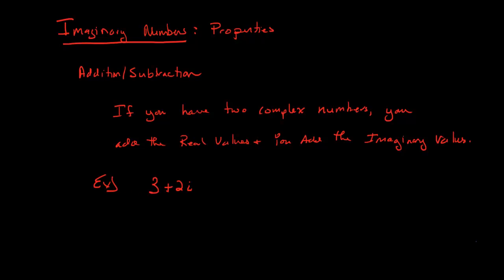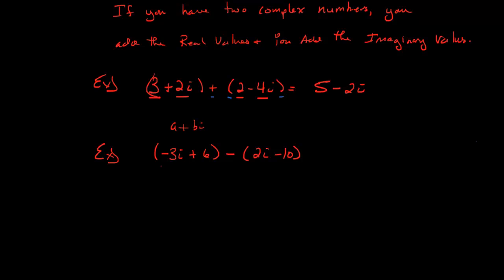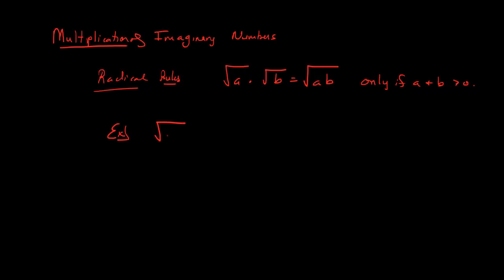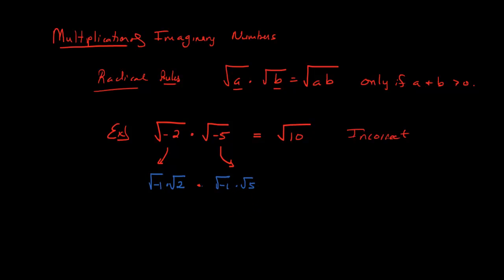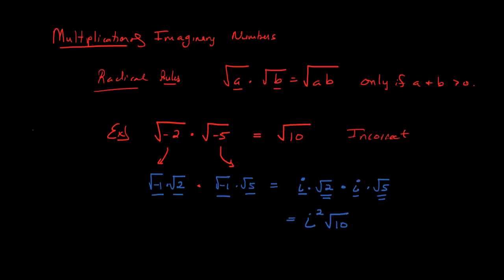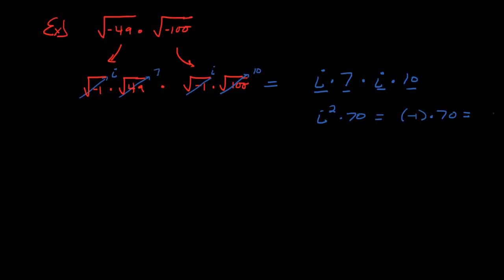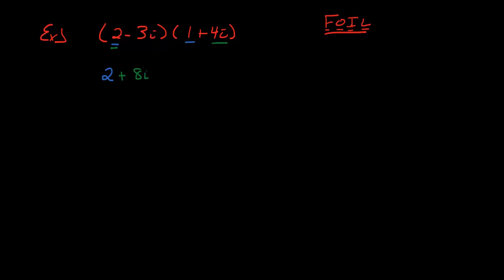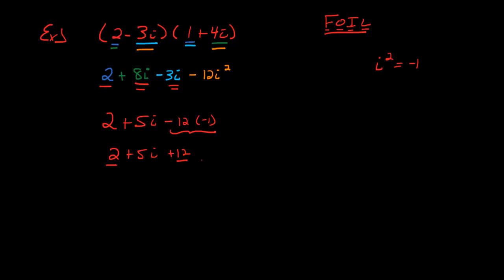Complex Numbers Part 2